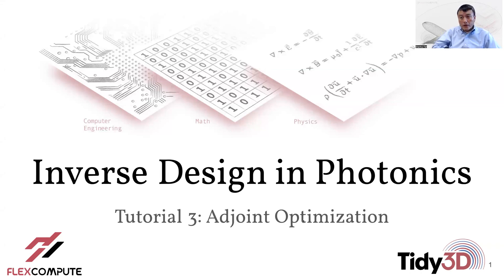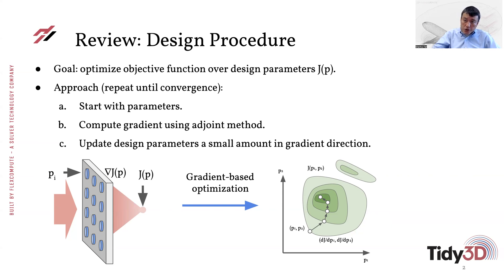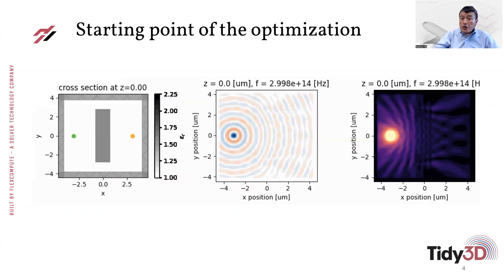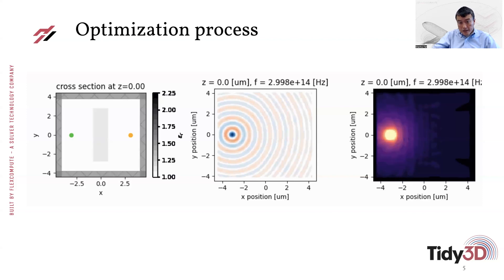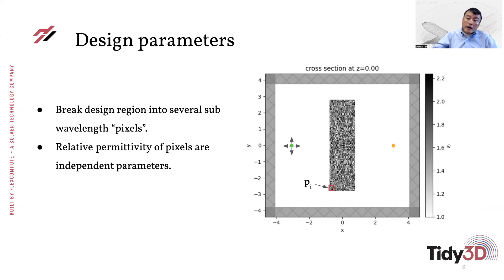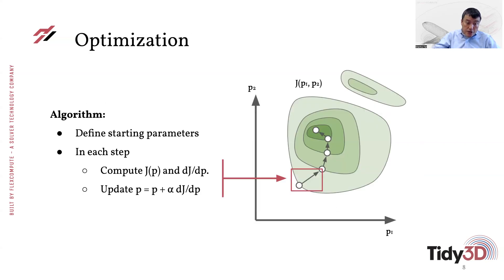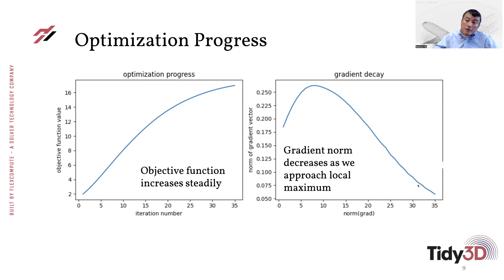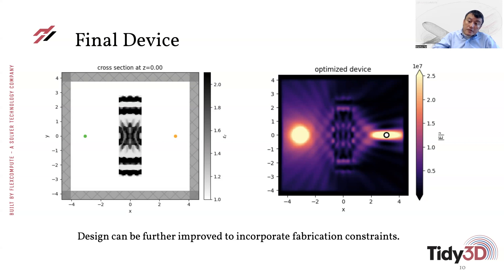Inverse Design Lecture 3: Adjoint Optimization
In this lecture, we show how to use the previously introduced “adjoint variable method” to perform gradient-based optimization of a focusing lens. We set up a simple device based on a pixellated array of permittivity values, compute the gradient of this array with respect to the focusing strength of our lens, and then perform an optimization to achieve a final device that focuses light successfully.